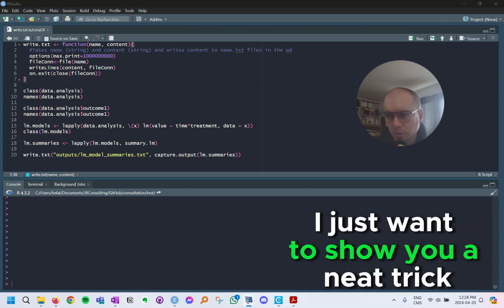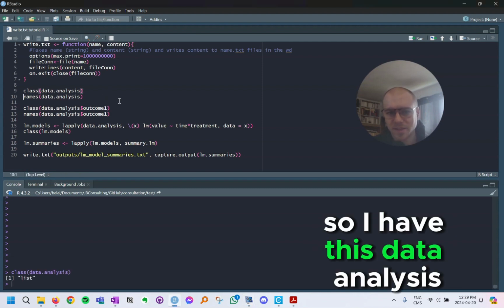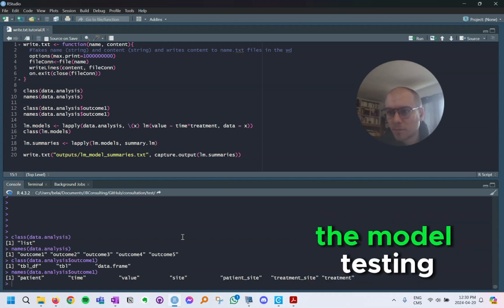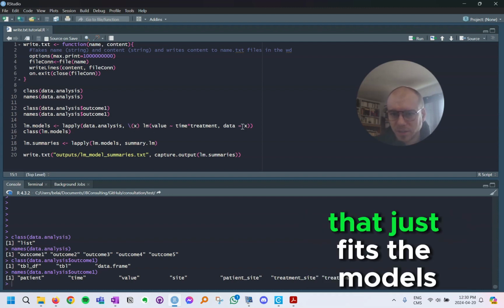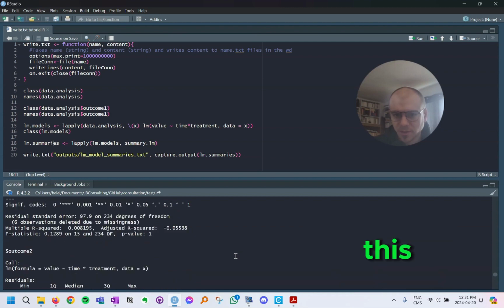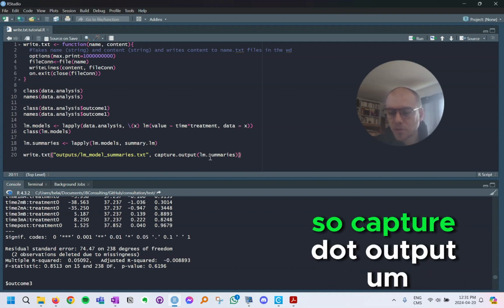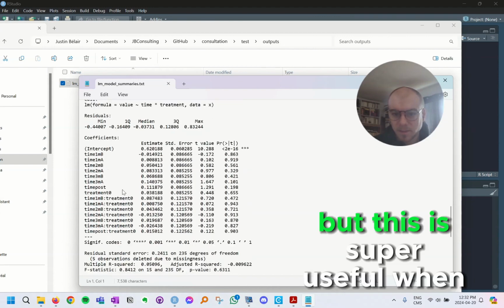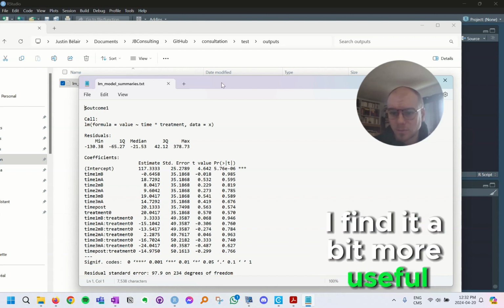R - Automate statistics workflows!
I show how I use a custom function to automate my modelling process

Just look for write.txt.tutorial.

R👨‍💻The Github repo contains links to many resources available online
⭐Star the repo if you want to receive any updates.
♻ Please, share this post if you think it might be valuable to others 🙏

🔔I’m a biostatistics consultant and university lecturer who writes about science, data, and statistics, with a focus on education of these topics.